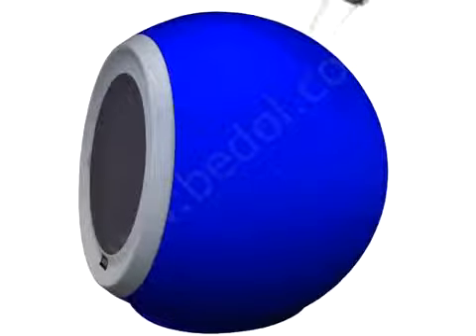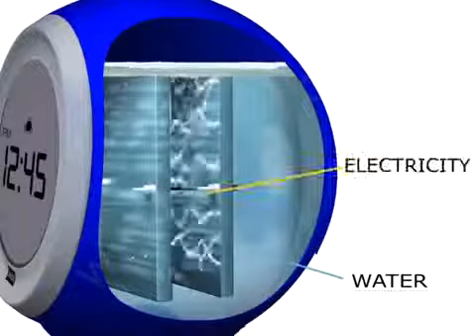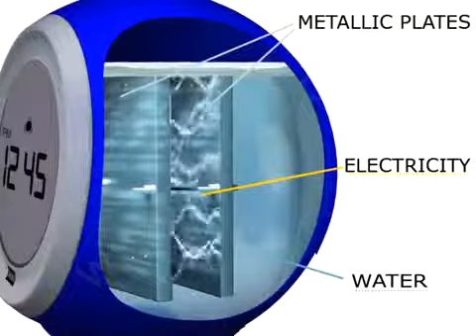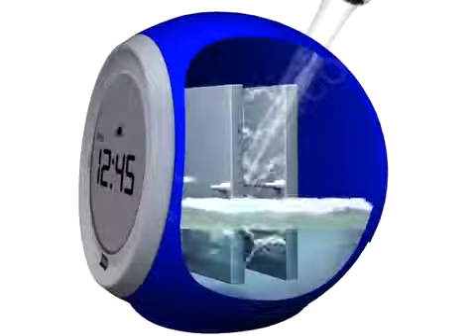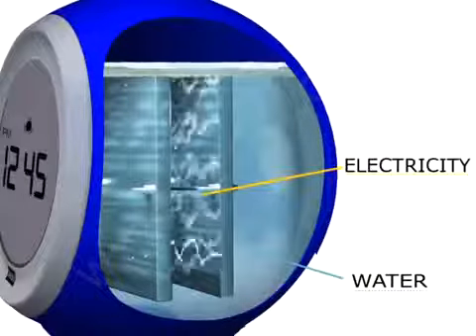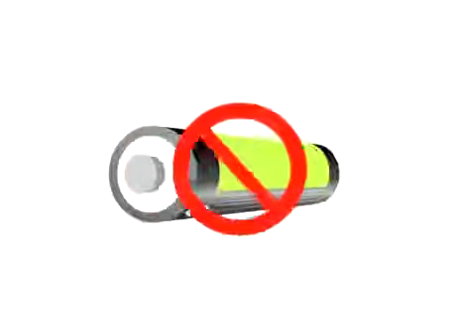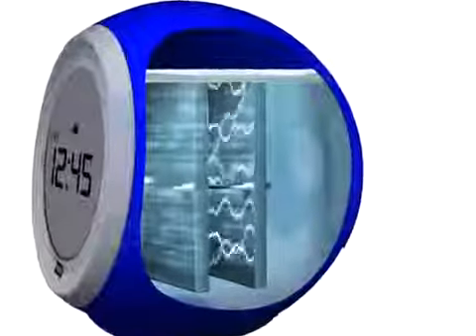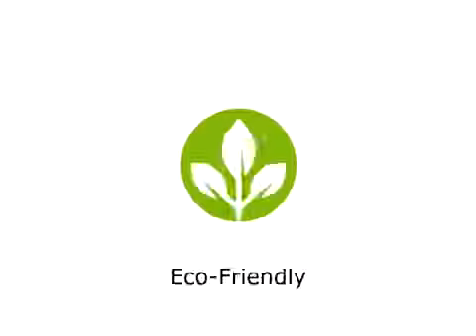202821-H20 Powered Clock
202821-H20 Powered Clock